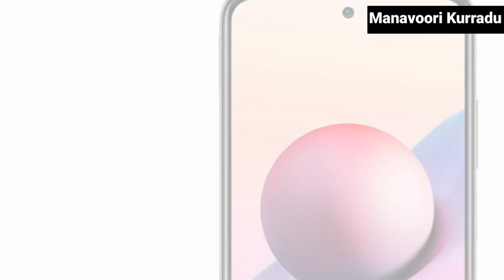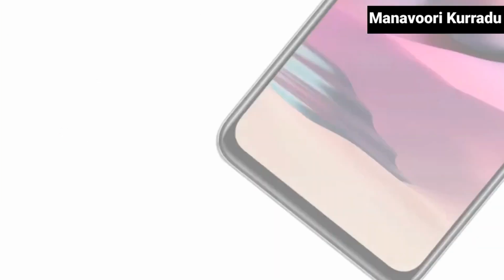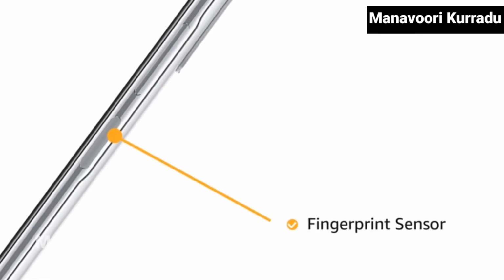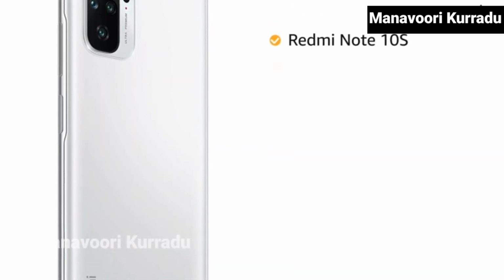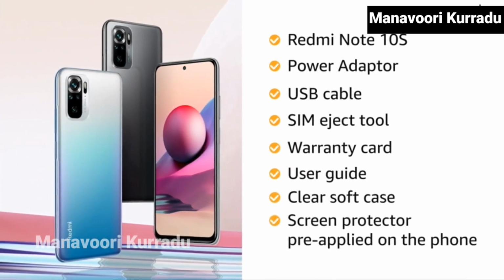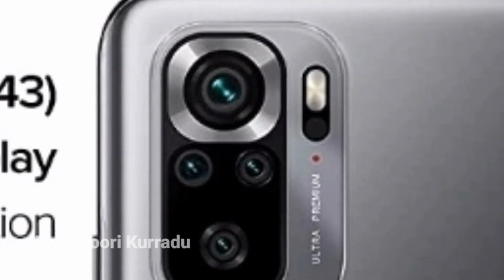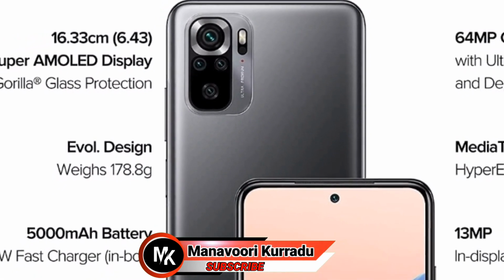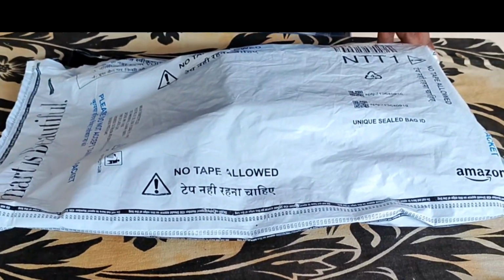Redmi Note 10s Unboxing And full details about New Camera & Processor by manavoori kurradu